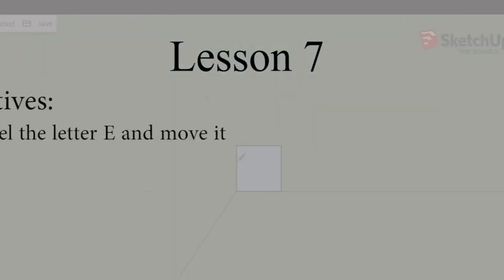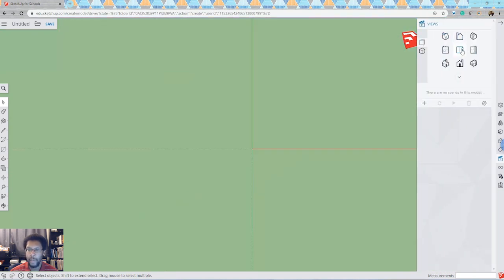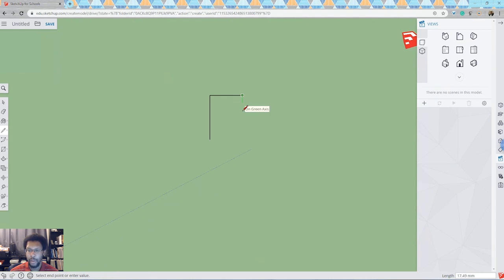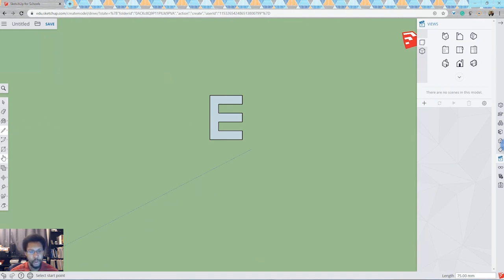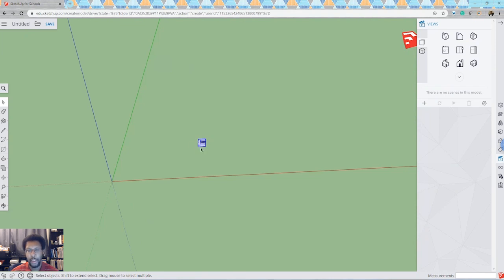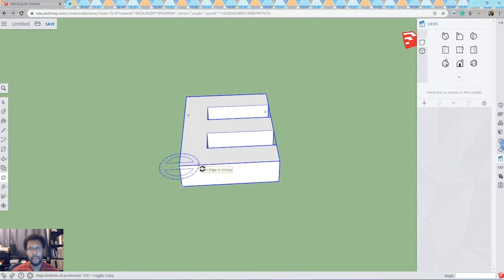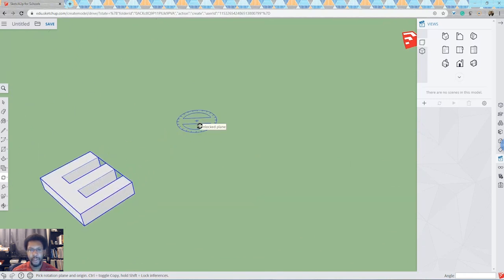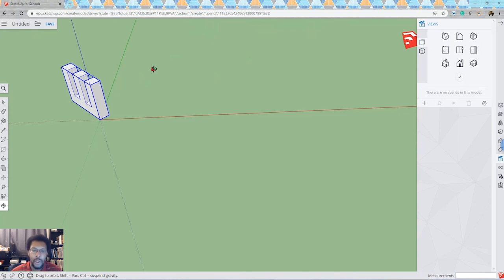Lesson 7 - 3D Modeling the Letter E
Author: Andrew Bennett-Jackson

This video will utilize the skills and tools taught in the previous lessons to create a 3D model of the letter E. You will learn how to use the line, rotate, and push & pull tools to create your model.